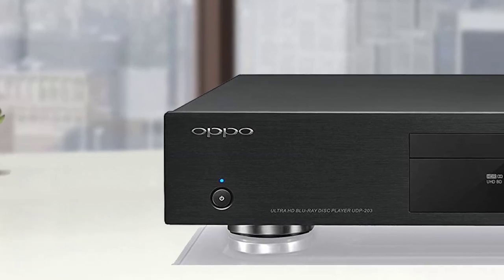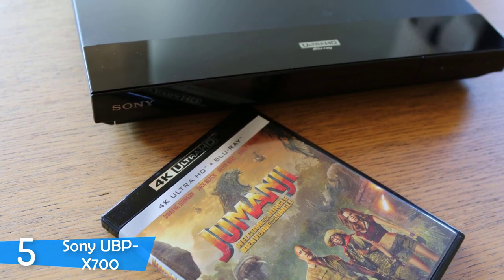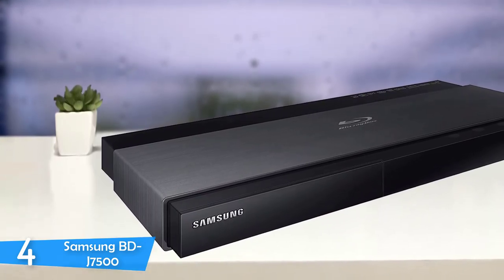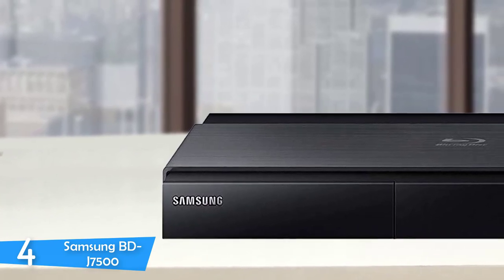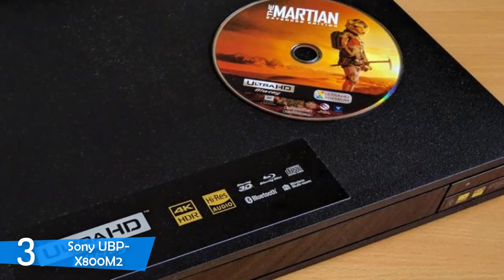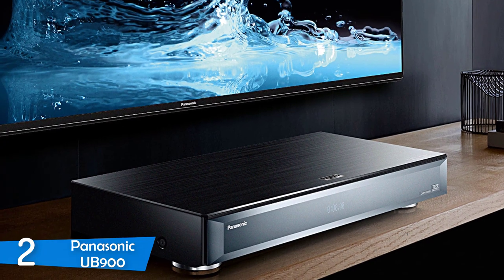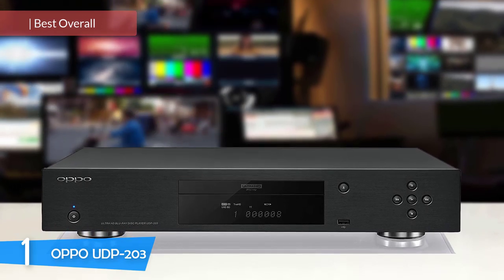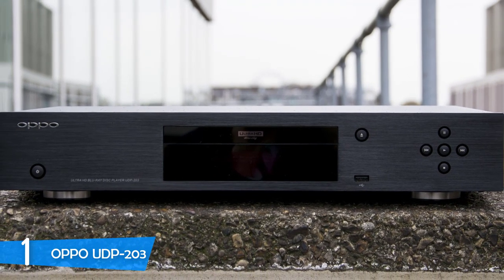Best Blu-Ray Players in 2019 - The 5 Top Rated Ultra-HD Blu-Ray Players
► Links to the best blu-ray players we listed in this video:

► 5. Sony UBP-X700
► 4. Samsung BD-J7500
► 3. Sony UBP-X800M2
► 2. Panasonic UB900
► 1. OPPO UDP-203
►UK Links◄
► 5. Sony UBP-X700
► 4. Samsung BD-J7500
► 3. Sony UBP-X800M2
► 2. Panasonic UB900
► 1. OPPO UDP-203 - N/A
►CA Links◄
► 5. Sony UBP-X700
► 4. Samsung BD-J7500 - N/A
► 3. Sony UBP-X800M2
► 2. Panasonic UB900
►GER & EU Links◄
► 5. Sony UBP-X700
► 4. Samsung BD-J7500
► 3. Sony UBP-X800M2
► 2. Panasonic UB900
► 1. OPPO UDP-203

In this video, we listed the 5 best blu-ray players available in the market for this year. I made this list based on my personal opinion and i tried to list them based on their price, quality, durability and more.